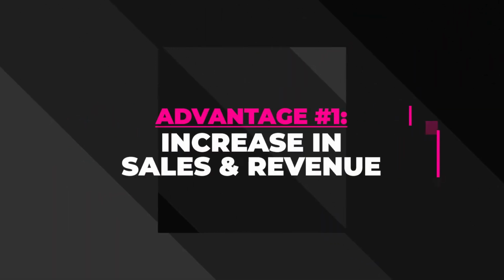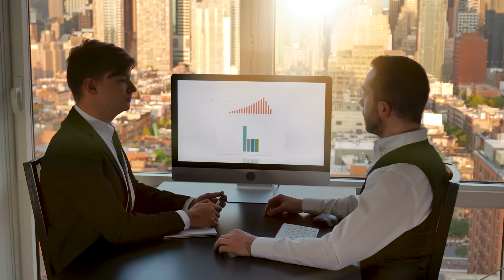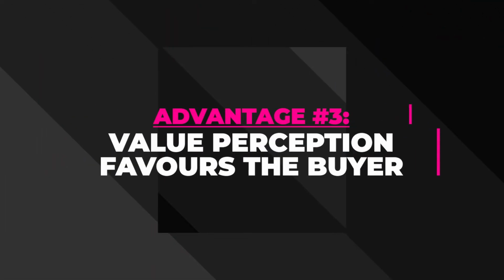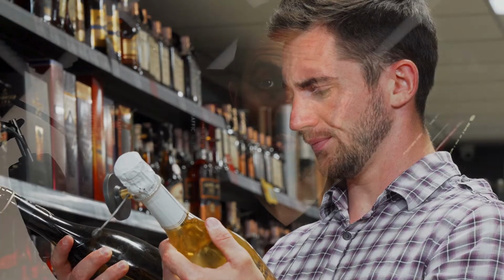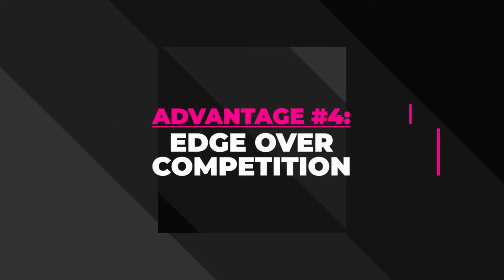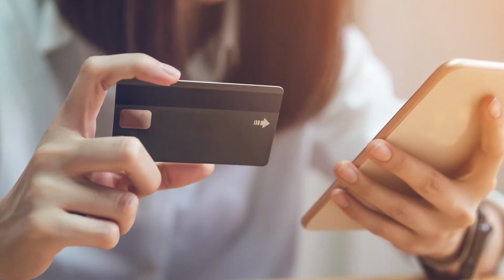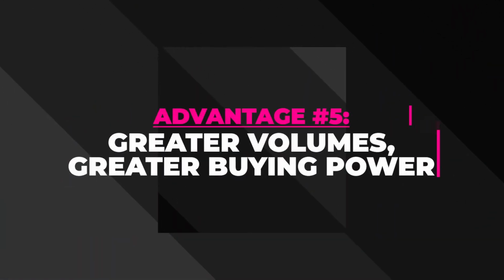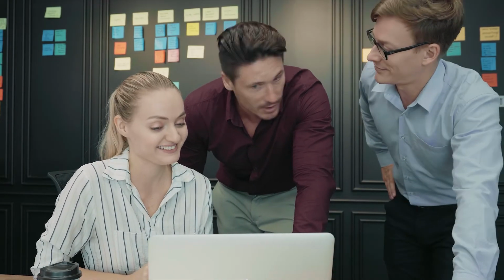What is Promotional Pricing? (Strategy Pros, Cons & Examples)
Learn what promotion pricing strategy (or discount pricing strategy) is, with examples, pros and cons.

By the end of this video, you’ll know what a promotional pricing strategy is and the advantages and disadvantages to using it

First, we’ll answer the question “What is promotional pricing?” with a promotional pricing definition and the types of promotional pricing used by different industries.

Next, you’ll discover the goal of promotional pricing and how it’s designed to boost sales, cash-flow and revenue.

Then, we’ll look at the advantages of this discount pricing and then the disadvantages of using it.

Finally, you’ll learn why you would want to use promotional pricing and the strategic factors that should be considered.

0:00 What is Promotional Pricing? (Strategy Pros, Cons & Examples)
1:31 What Is Promotional Pricing?
2:27 The Promotional Pricing Goal
2:59 Promotional Pricing Pros and Cons
3:41 Advantage #1: Increase In Sales & Revenue
4:03 Advantage #2: Urgency Drives Action
4:42 Advantage #3: Value Perception Favours The Buyer
5:26 Advantage #4: Edge Over Competition
5:54 Advantage #5: Greater Volumes, Greater Buying Power
6:54 Disadvantage #1: Brand Perception & Loyalty
7:39 Disadvantage #2: Price Perception & Cannibalisation
8:14 Disadvantage #3: Price Wars